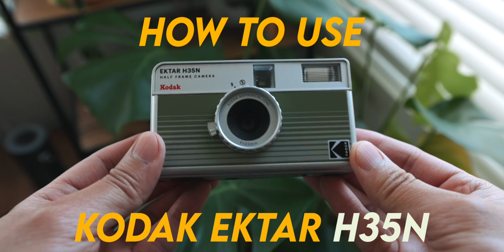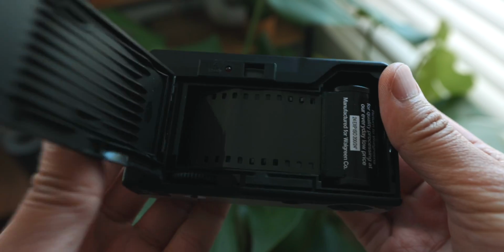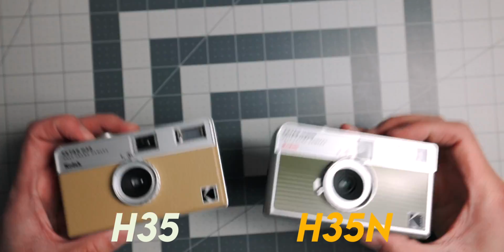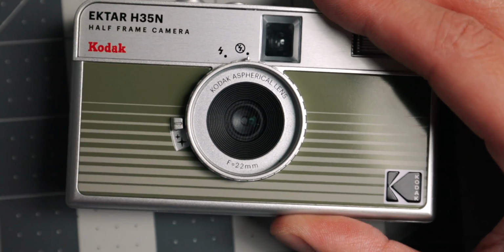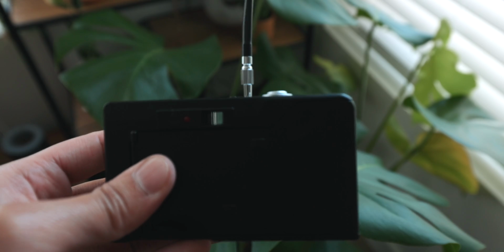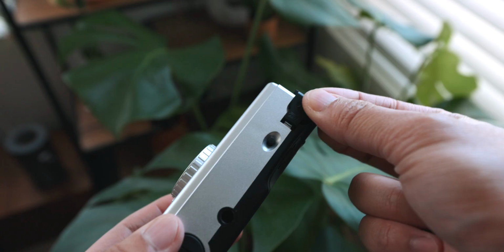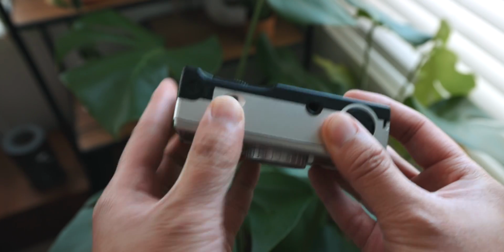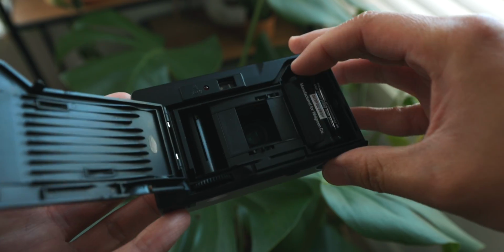How to use Kodak Ektar H35n in 2 minutes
In this video we take a quick two minute guide on how to use the newly updated Kodak Ektar h35N! Thanks for being here!!

Favorite lens
Favorite microphone
Favorite tripod
camera TRAVEL bag
camera DAY bag
Cheap 35mm Film Stock
Medium Format Film
Camera keychain tool
Kodak h35n
Kodak h35

subs:
3582